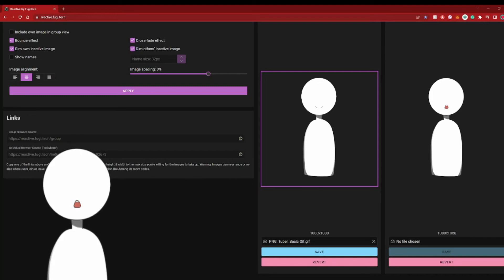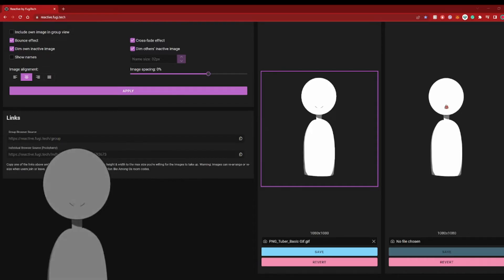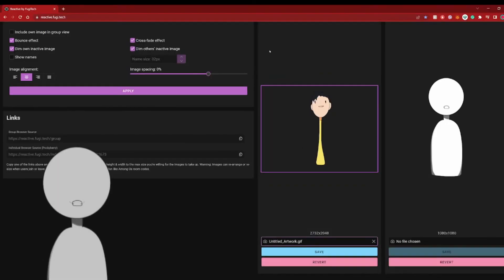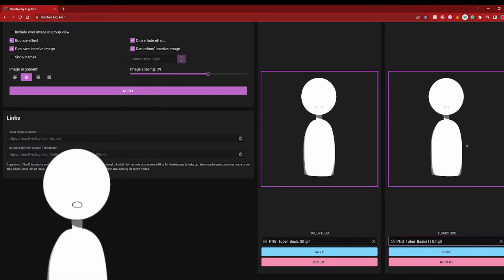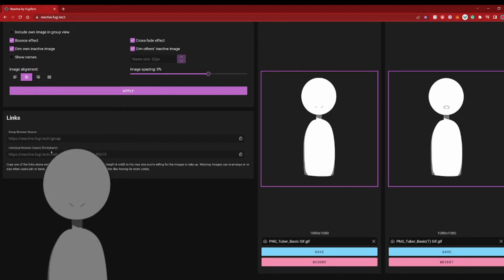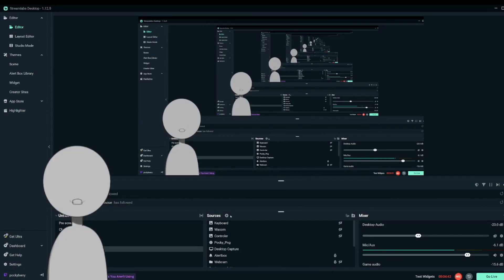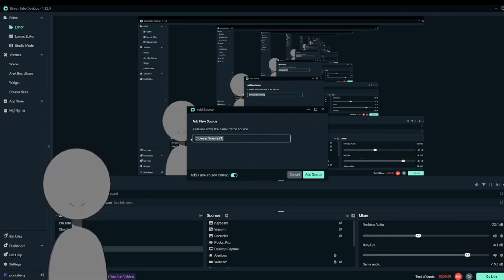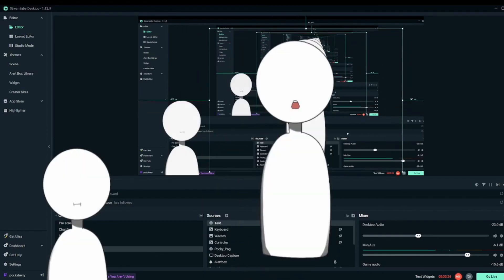Reactive PNG set up on discord (Reactive.Fugi)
Etsy Set-Up video for Png tubers on stream labs.
I sell them on my Etsy to help people who want to use this instead of Vtubers.